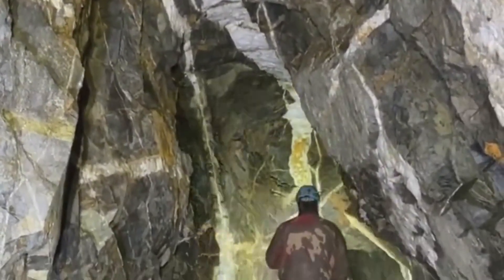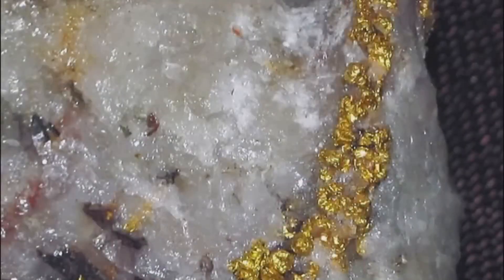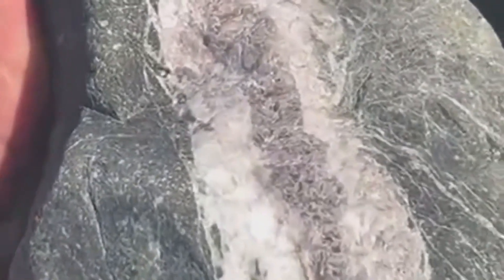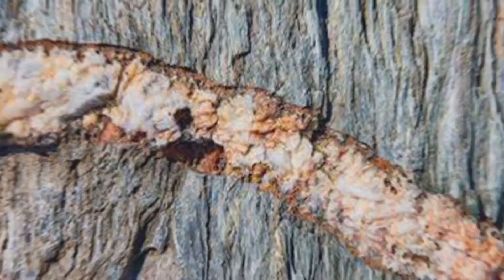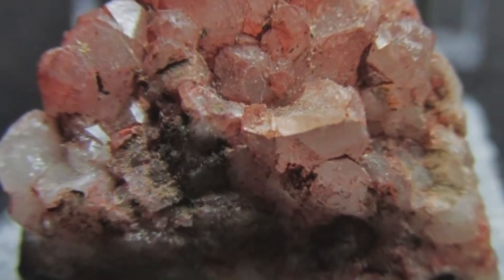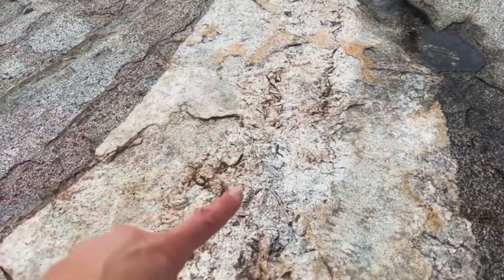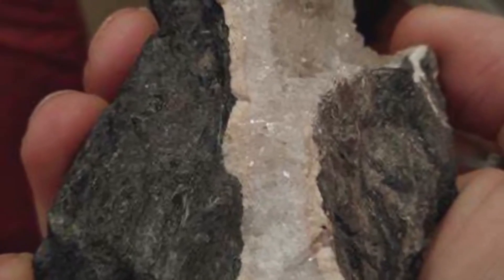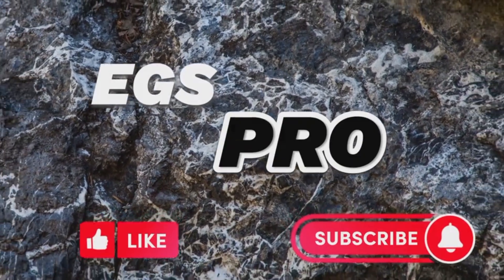Don’t Ignore Quartz Veins — They Reveal Gold & Gemstone Secrets!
🎙️ This video uses an AI-generated voice for narration, provided by ElevenLabs. No real individuals are mimicked or altered. Content is purely educational and original, disclosed in line with YouTube's synthetic content policy.

What do quartz veins really mean when you stumble upon them in nature? In this video, we break down how quartz veins can lead you straight to hidden gold and precious gemstones — if you know how to read the signs. Whether you’re hiking, exploring riverbeds, or rockhounding, this guide will give you a deeper understanding of nature’s treasure trails.

00:00 - Intro: A strange pattern on the rock
00:38 - What are quartz veins, really?
01:42 - Why quartz loves to hide treasure
02:25 - Types of minerals trapped inside
03:18 - Gold in quartz: Myth or fact?
04:12 - How to identify promising veins
05:20 - Riverbeds, ridges, and quartz clusters
06:18 - Signs a quartz vein is mineral-rich
07:15 - Mistakes beginners make
08:25 - Natural gold vs pyrite in quartz
09:10 - Final thoughts: Always follow the vein